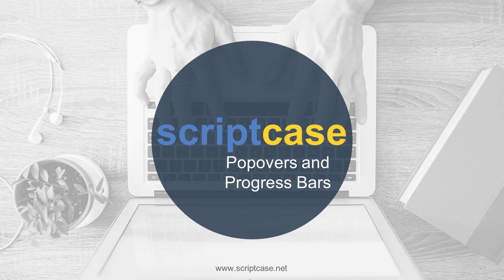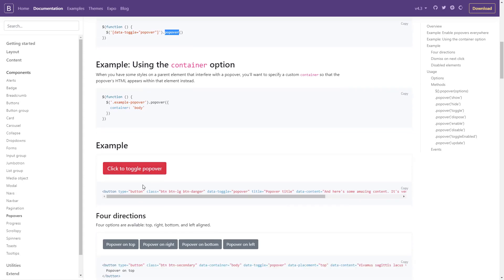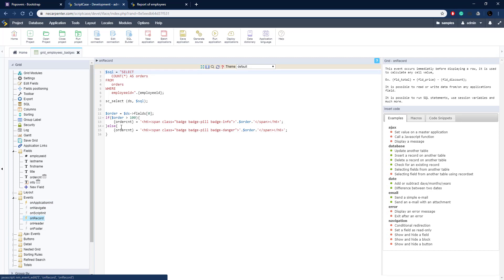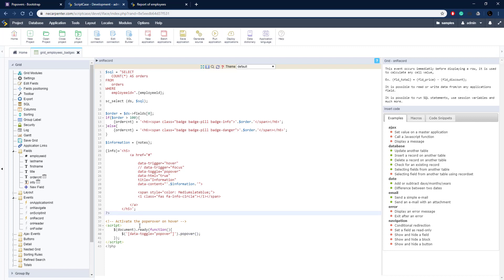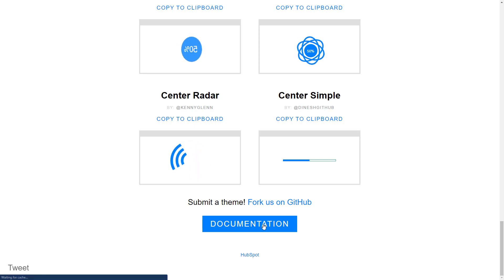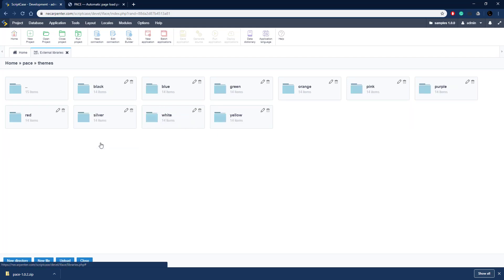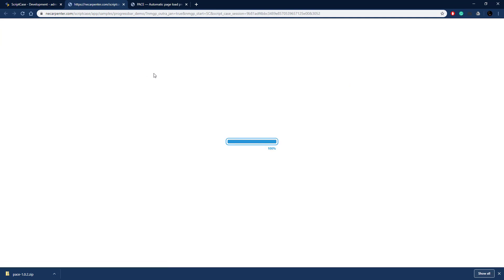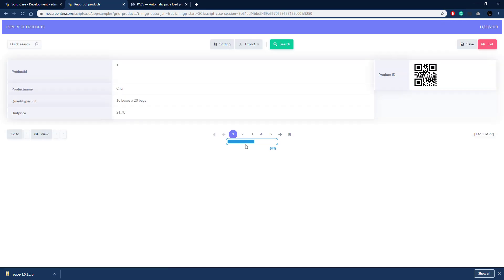Scriptcase - Working with popovers and progress bar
During this webinar, we are learn how to work with a popover, badges and progress bar in your application with scriptcase.

Simply powerful.
1. Painless installation, install Scriptcase and start creating projects in a jiffy
2. Wherever, whenever, develop and deploy in your localhost/cloud or vise-versa
3. Out the cage, Scriptcase and its projects are compatible with the main databases, operative systems, browsers and hosting providers
4. Easy as ABC, Scriptcase is low code platform and turn web development uncomplicated and intuitive than ever.
5. Always Fresh, frequently upgrades are released including stunning features and components, so get ready take your projects to the next level
6. A Universe of possibilities, use the most impressive APIs and boost your sistem in a few steps you will be able to integrate Whatsapp, Mailing, SMS, Social Network authentication, recaptcha and more
7.Feel it, explore some SAMPLES and discover the main FEATURES
8. More than complete, an agile fast workspace is wating you or your tean including a DBA with diagrams, DB converter from spreadsheets, great code editor, system templates, and more.
9. Fast growing community from all over the world including large companies.